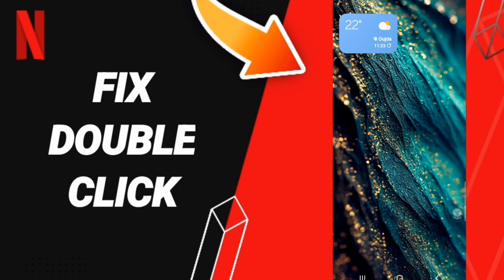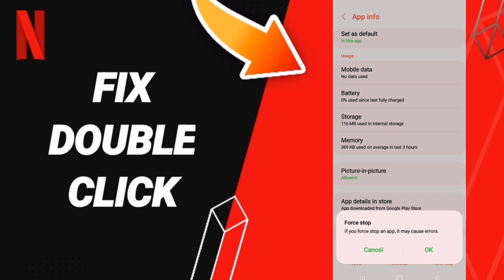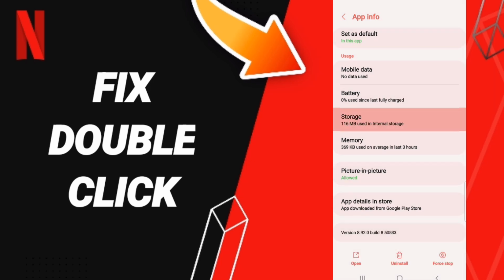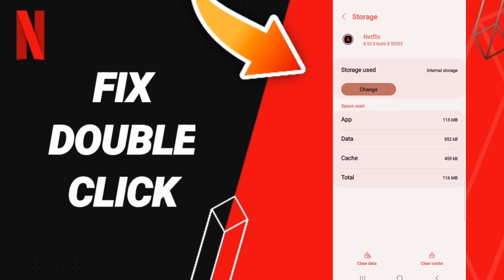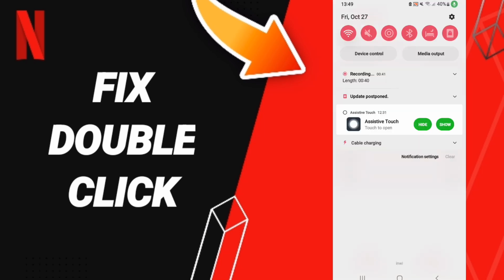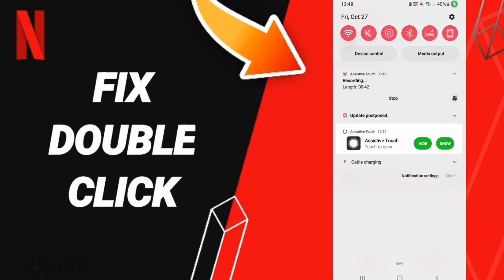How To Fix Double Click On Netflix App 2023